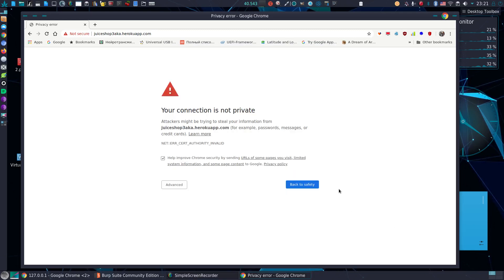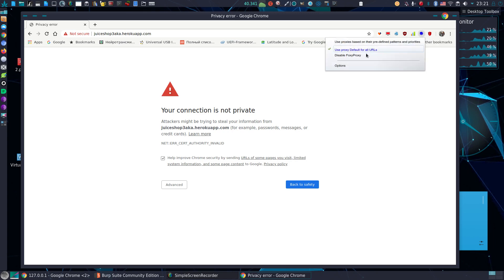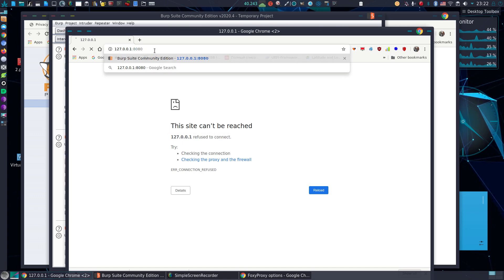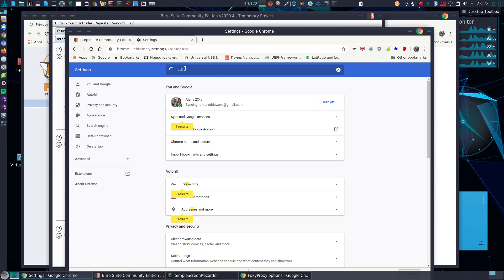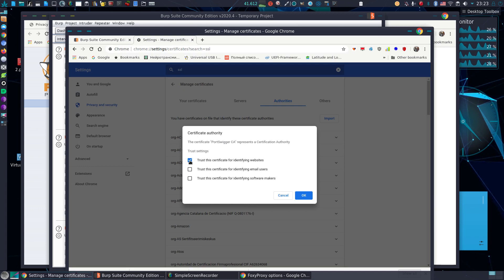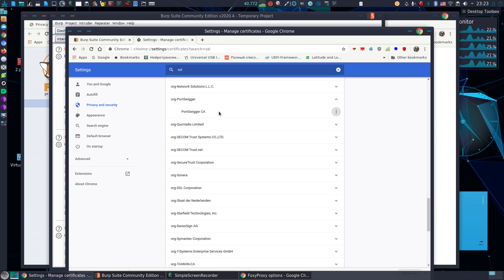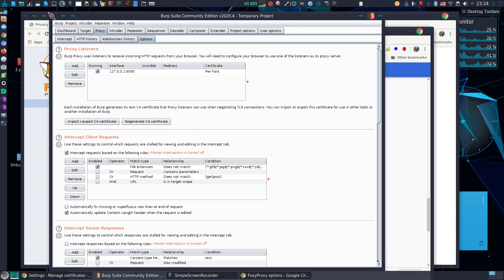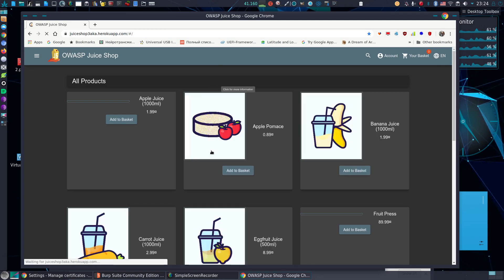How to Add SSL Certificates / Installing Burp's CA Certificate in Google Chrome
Intercept https websites
Quick and easy adding Burp Certificate into Google Chrome